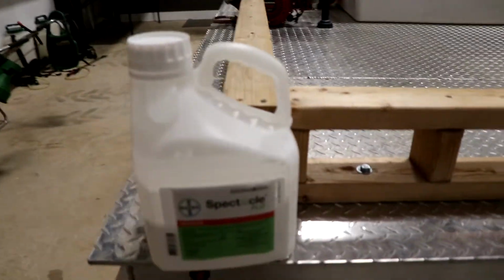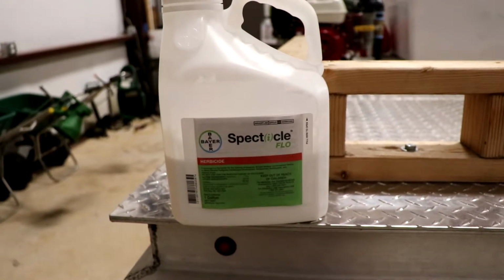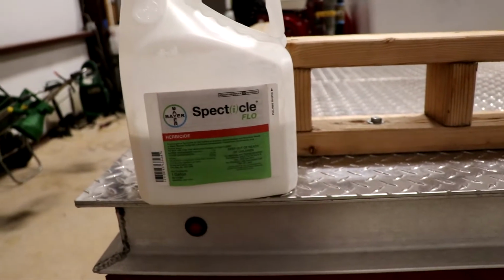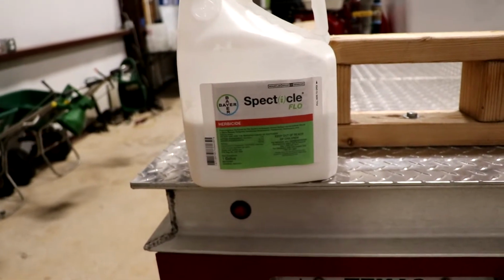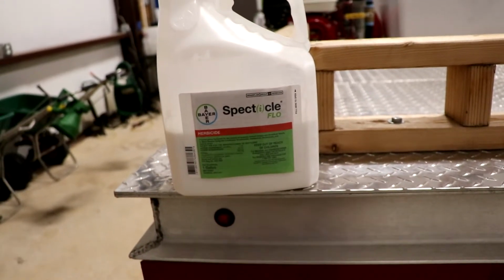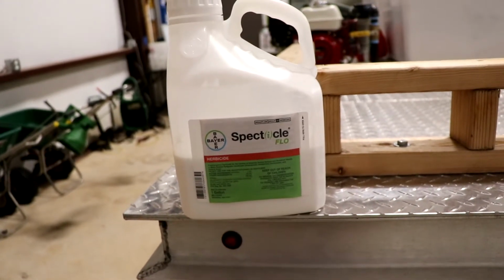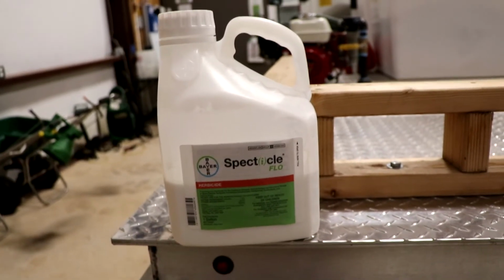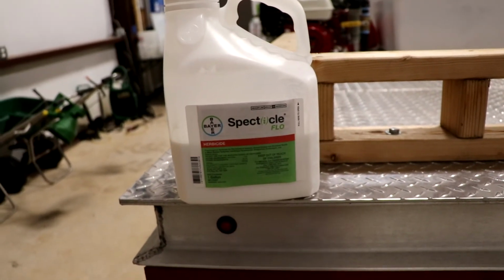Summer Pre Emergent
What pre-emergent are we using this year.